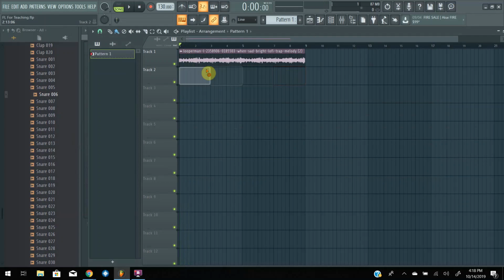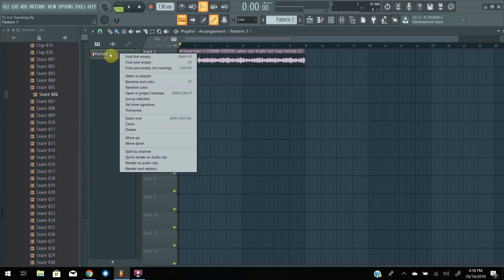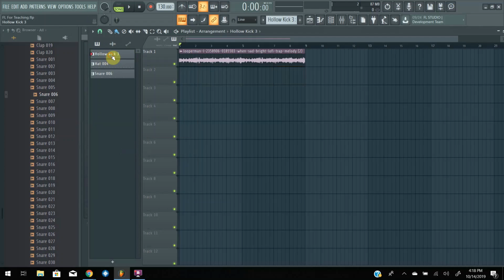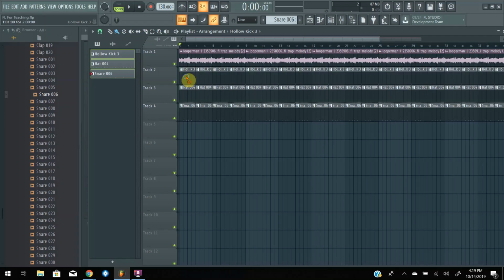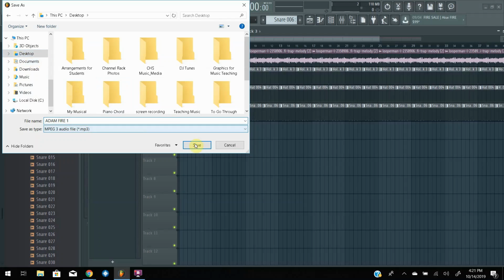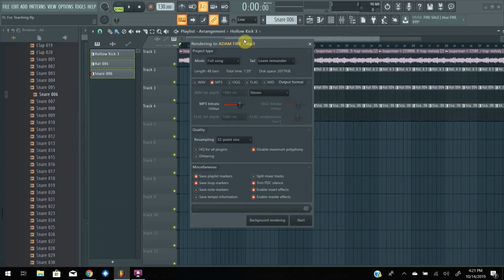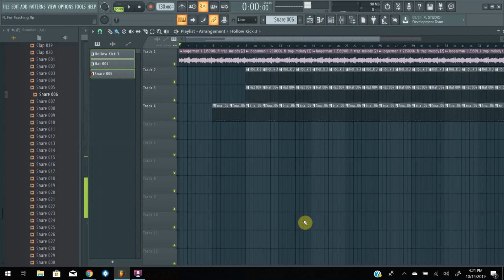STEP 10 Beat Making Using Loops in FL Studio Step 10 Video